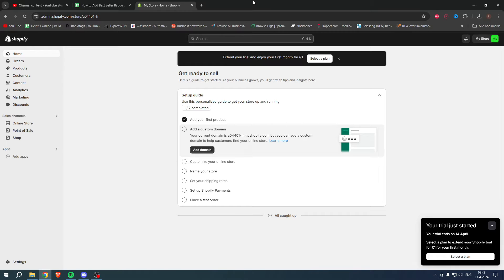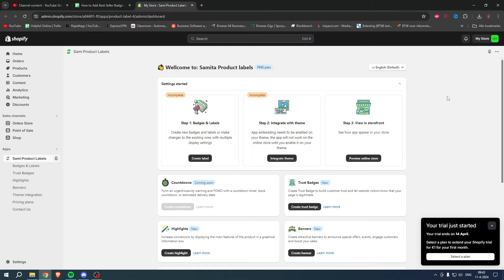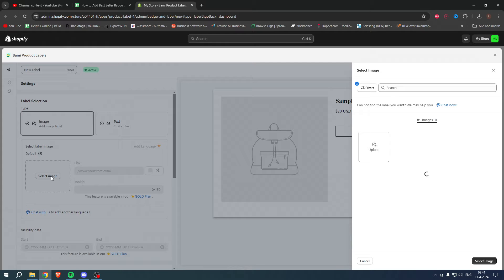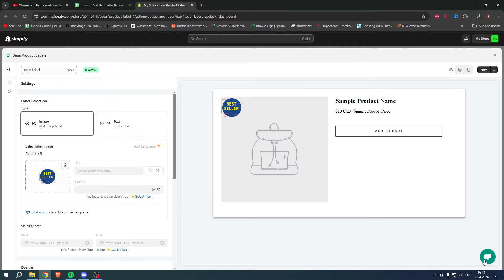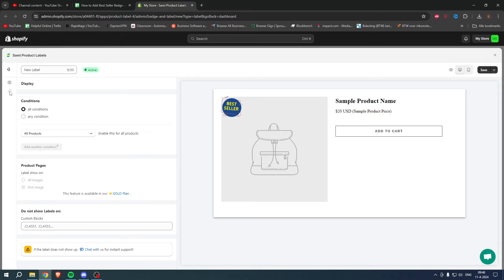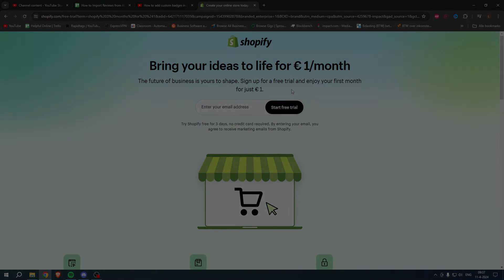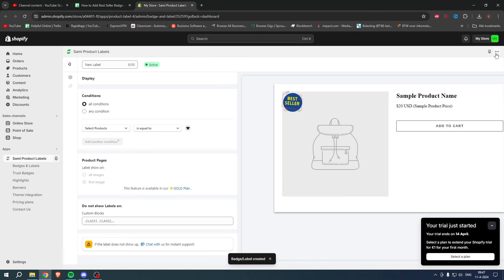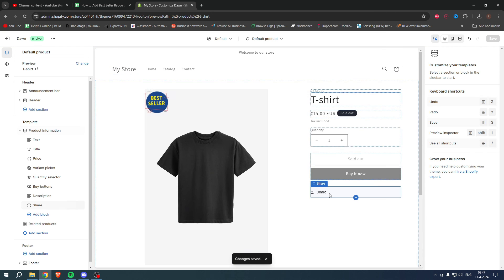How to Add Best Seller Badge on Shopify (2025)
In this video I show you how to Add Best Seller Badge on Shopify 2025

Do you want to know how to add trust badges on shopify 2025? Then I'll show you how to add shopify trust badges to product page easy.

This is a step by step Shopify tutorial on how to add badge on shopify and how to add trust badges to shopify for free